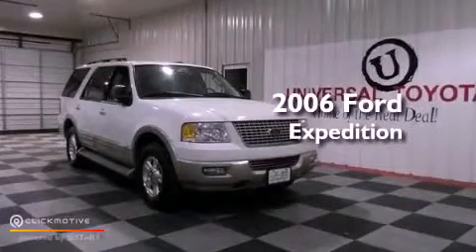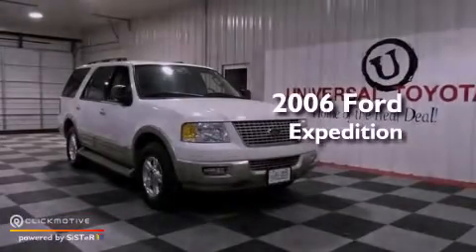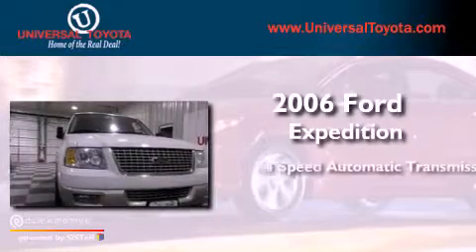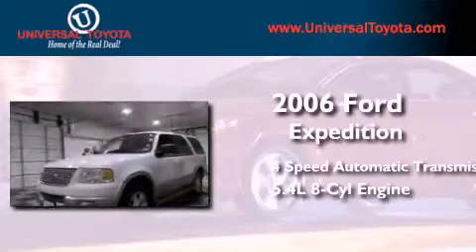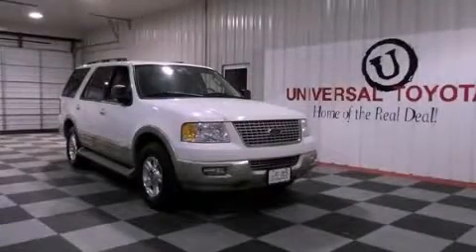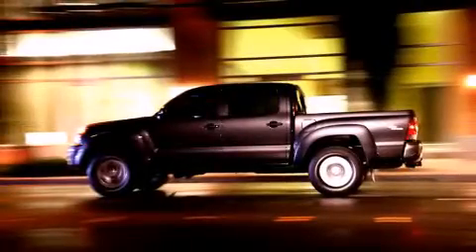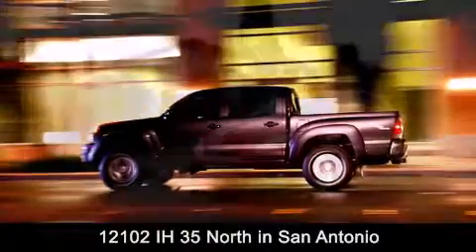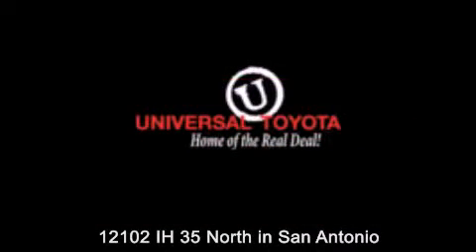Pre-Owned 2006 Ford Expedition Boerne TX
Year : 2006
 Make : Ford
 Model : Expedition
 Engine : Gas V8 5.4L/330
 Trans . : Automatic
 Exterior : Oxford White
 Miles : 110,106

 Stock : 26124A